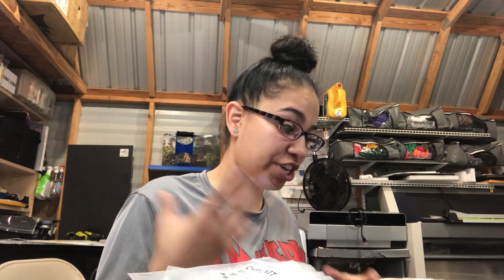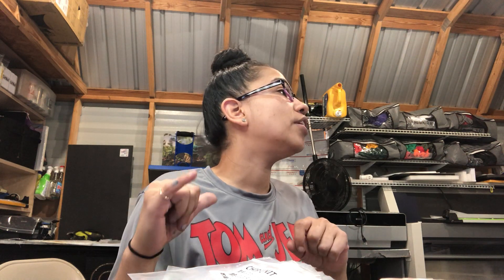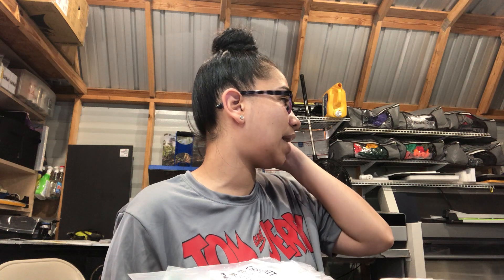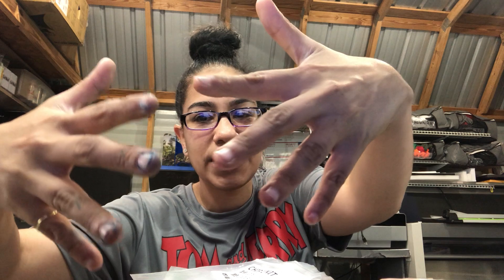DTF conversion Talk update 11/4/21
I forgot to add the rip software it must be compatible with the rip software as well (the program that prints).